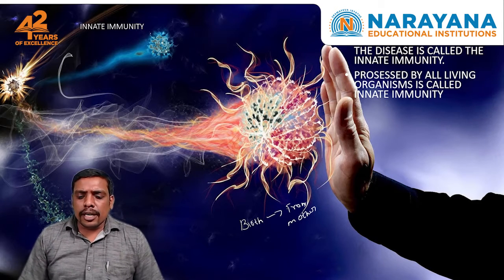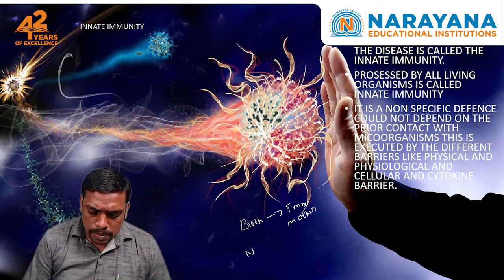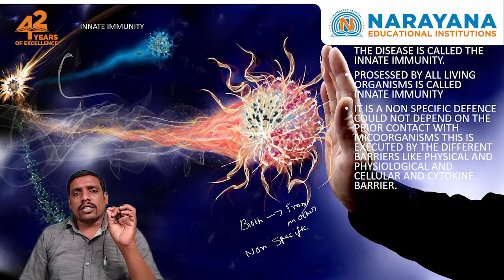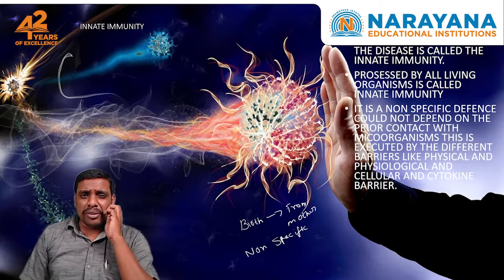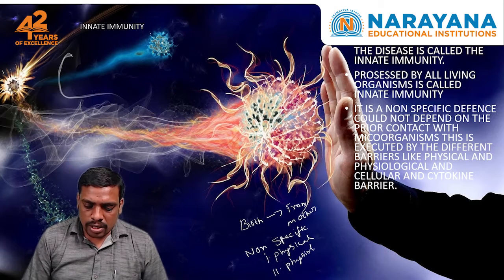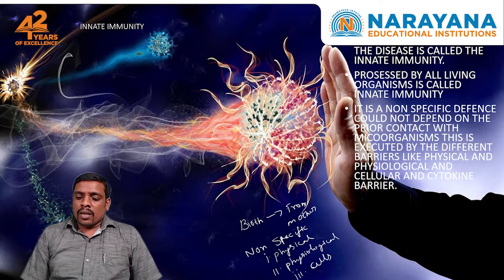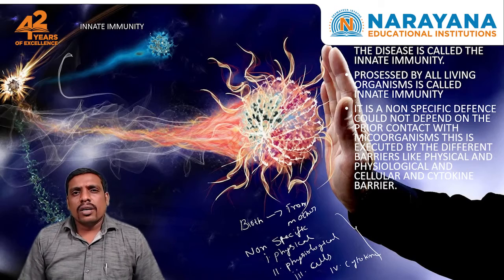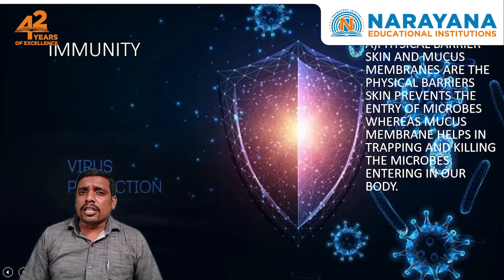9th Standard - ETECHNO - Biology - Types of Immunity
In this episode of Learning On the Go for 9th standard ETECHNO, you will learn about Types of Immunity.